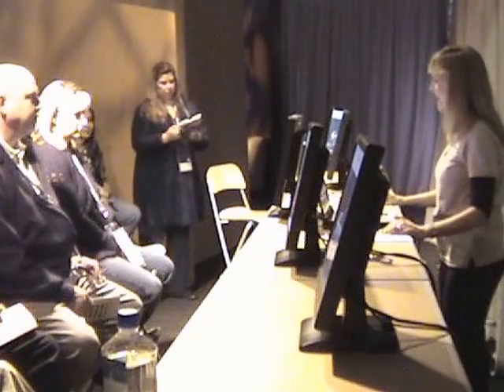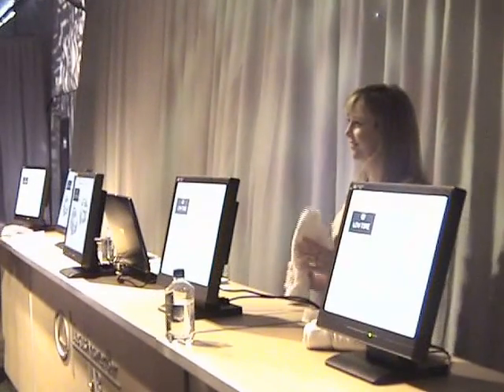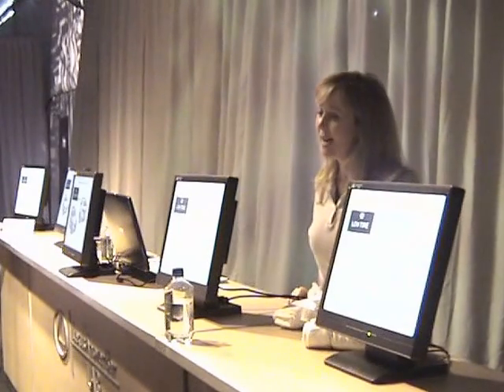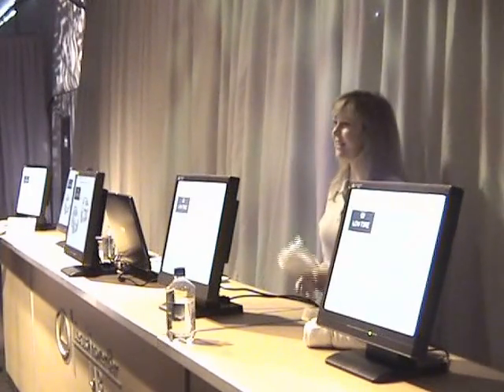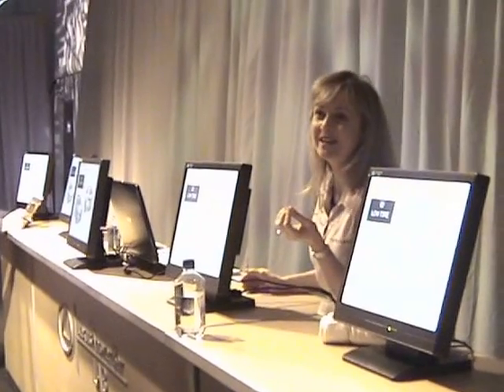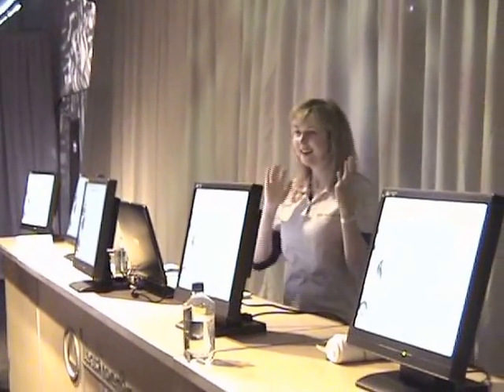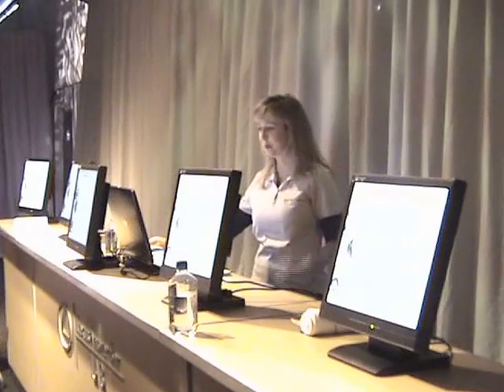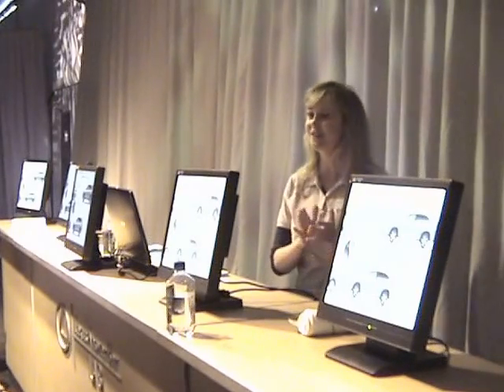Automotive Facilitator Demo (1.79GB QT MOV)